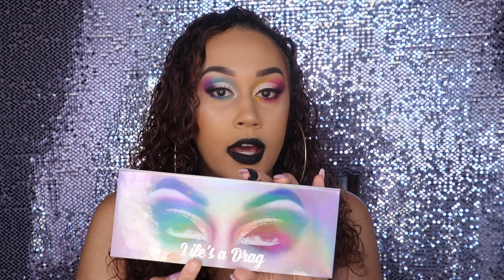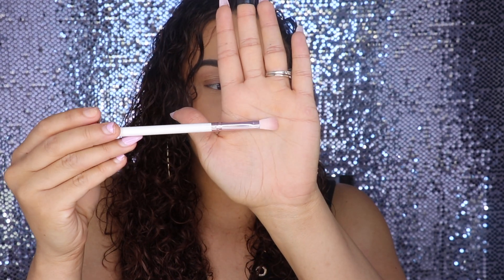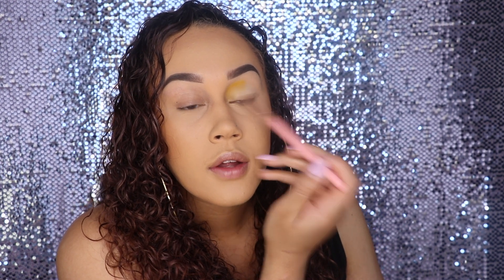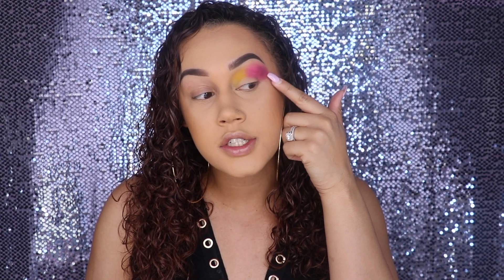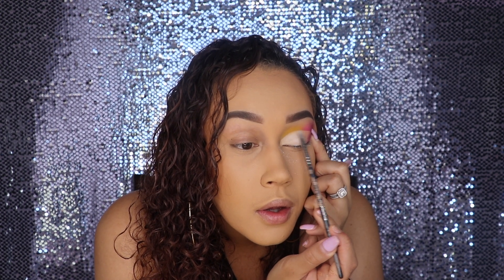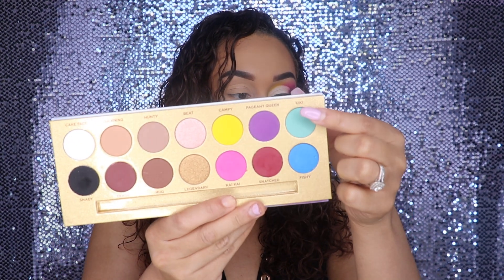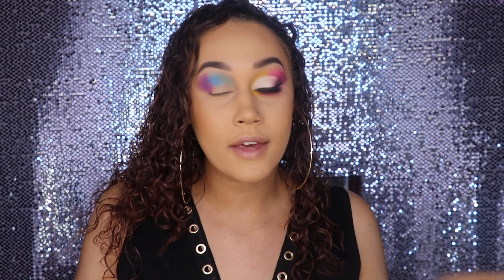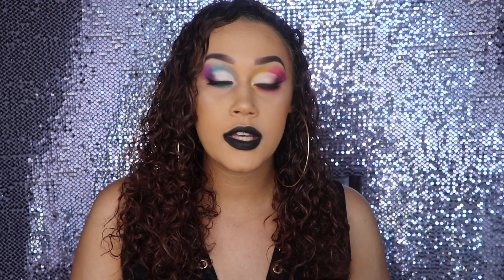LUNAR BEAUTY | LIFE'S A DRAG REVIEW